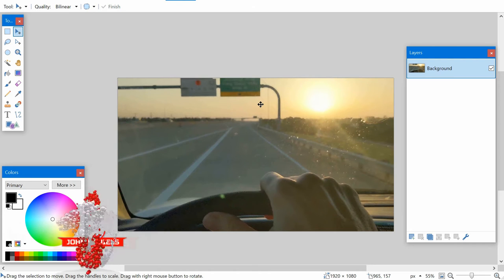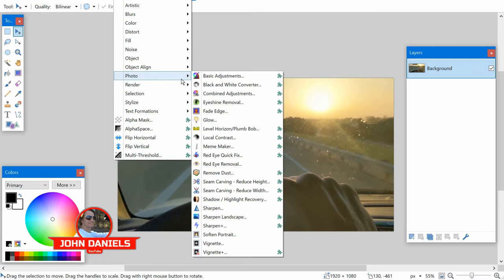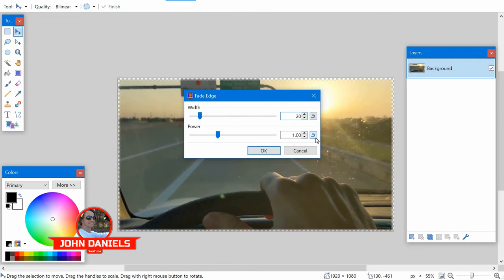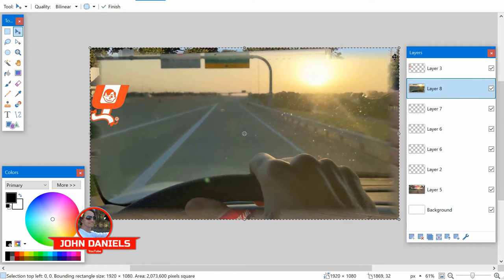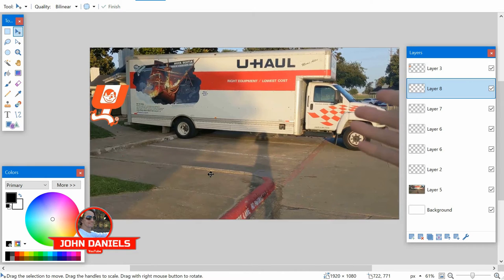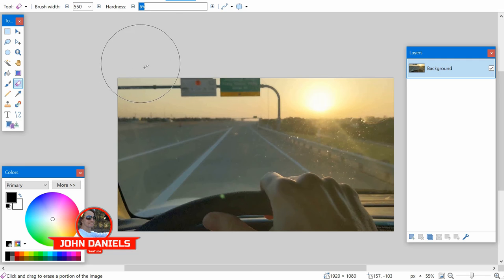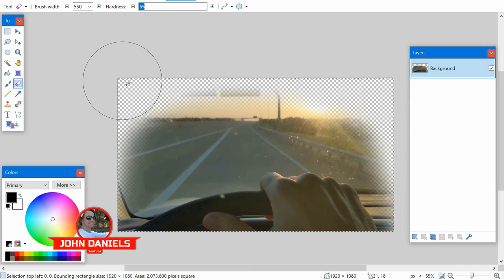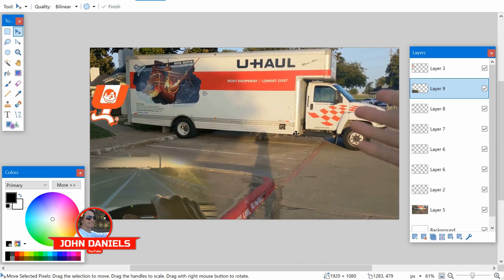How To Fade Edges in Paint.Net